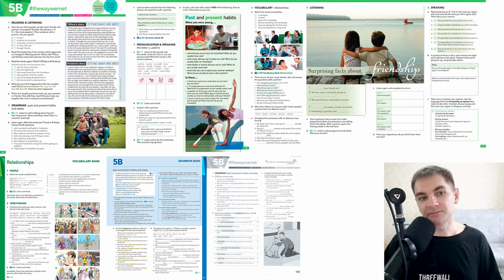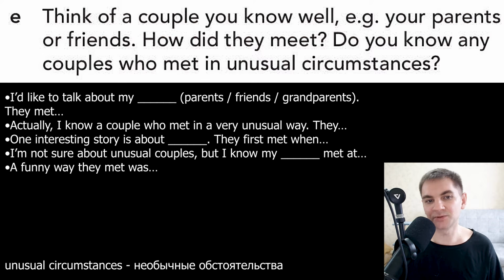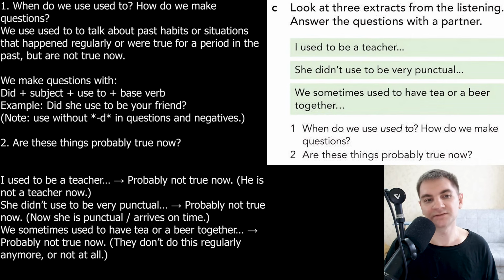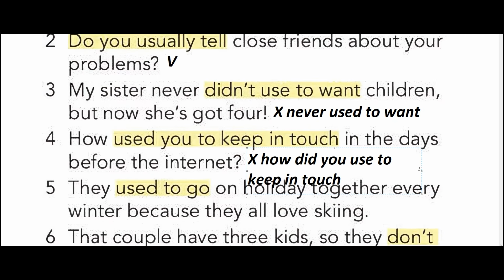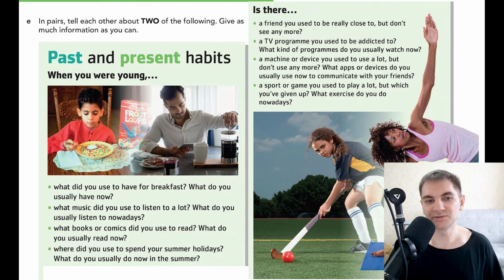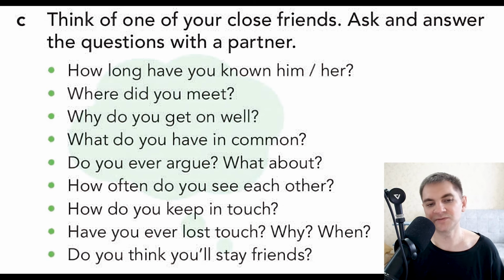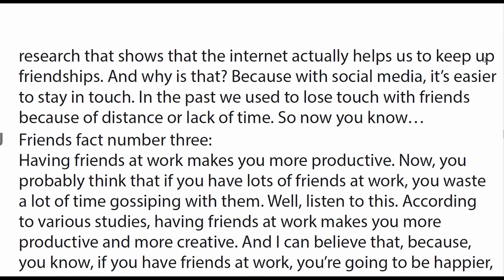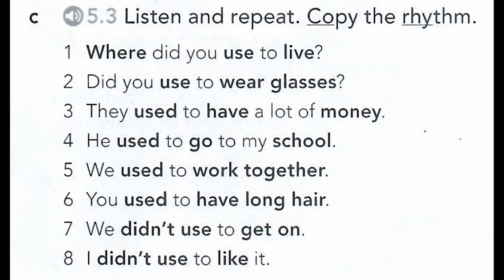12. English File Intermediate. Unit 5B thewaywemet. Used to VS usually. Relationship vocabulary.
✅ Перевод на карту Т-банка. Transfer to T-bank card: 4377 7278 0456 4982

The main idea of this English language course is quite simple: we work with the textbook (English File Intermediate) together, and you revise the material in the workbook. The playlist with lessons will be gradually updated. Good luck!

00:00 thewaywemet
02:40 how do people usually meet friends and partners
07:20 Reading task 1
10:35 Answer
11:27 Reading task 2
15:11 Answer
16:51 Predict and check
19:12 Translation of the texts
26:53 Tell a story
29:18 Listen and answer two questions
31:00 Answer
31:19 Listen and mark T or F
33:29 Answer
35:14 The script of the audio
36:35 Translation of the audio
39:13 Grammar warm-up
40:11 Answer
41:37 Used to vs usually. Examples and rules.
45:47 More grammar explanations
50:22 Grammar in Russian
55:58 Grammar exercises. Part 1.
57:58 Answer
01:07:11 Grammar exercises. Part 2.
01:08:45 Answer
01:11:11 Pronunciation
01:12:55 Answer
01:14:03 Pronunciation 2
01:15:22 Answer
01:16:27 Dictation
01:17:19 Answer
01:18:09 Speaking. Past and present habits.
01:25:08 Vocabulary. Warm-up
01:26:06 Answer
01:26:33 Vocabulary. People.
01:27:31 Check and learn
01:28:52 Vocabulary. Verb phrases.
01:30:50 Answer
01:32:42 Vocabulary exercise
01:33:48 Answer
01:36:12 Tell about your friend
01:39:28 Abstract noun suffix
01:40:42 Answer
01:41:14 Listening. Task 1.
01:45:12 Answer
01:45:49 Listening. Task 2.
01:50:07 Answer
01:50:47 Listen and read the script
01:54:30 Translation of the audio
02:02:00 Discussion
02:03:22 Speaking. Debatable statements.
02:09:35 Speaking. Answer the questions.
02:15:44 Workbook tasks
02:17:49 Workbook answer keys for speakers of Russian
02:19:10 Final word